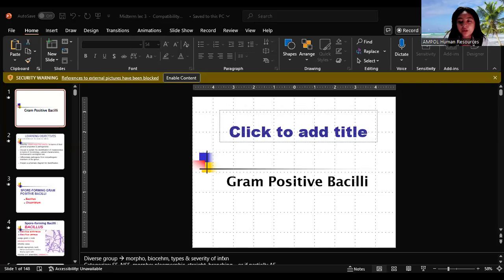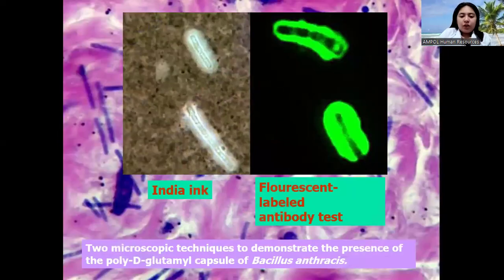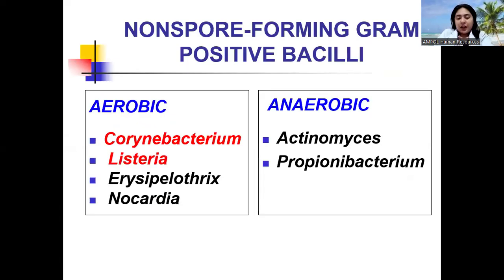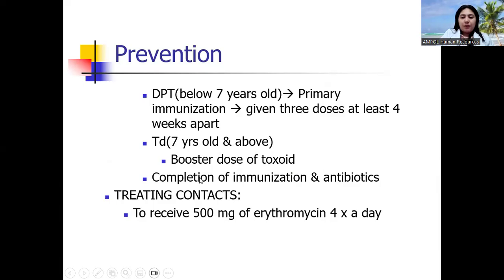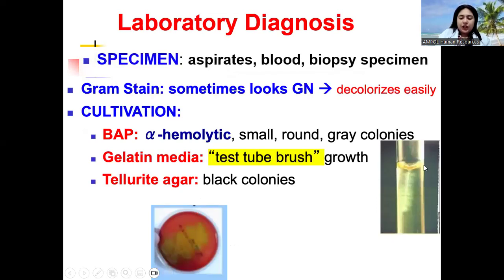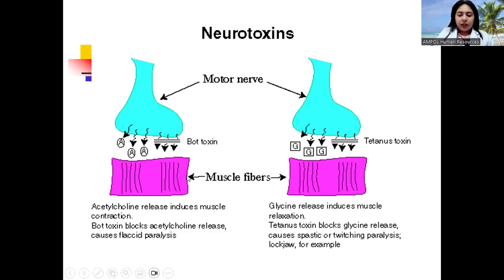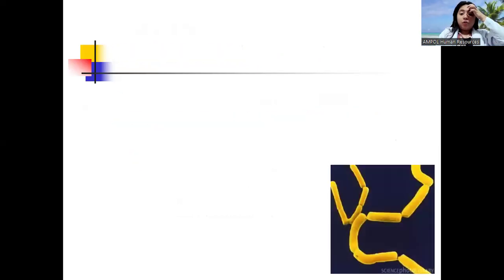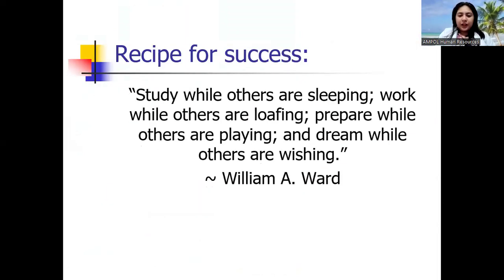GRAM POSITIVE BACILLI